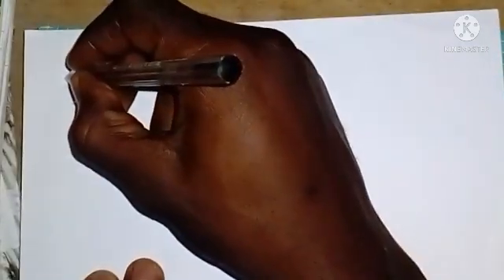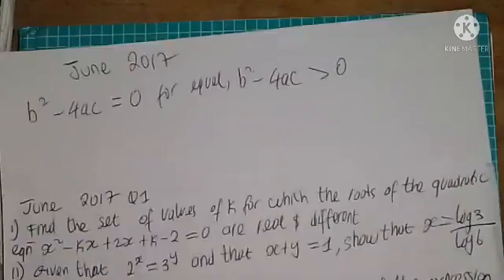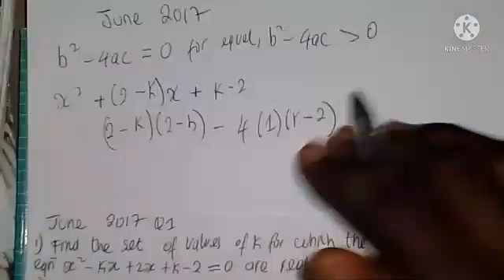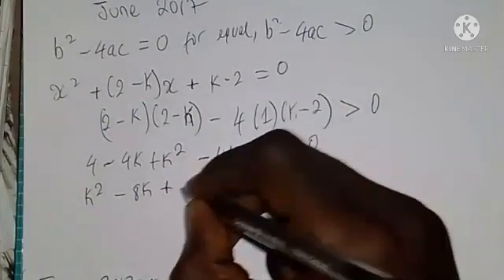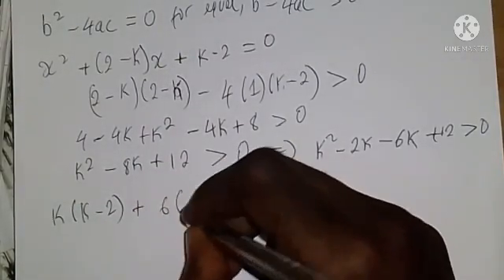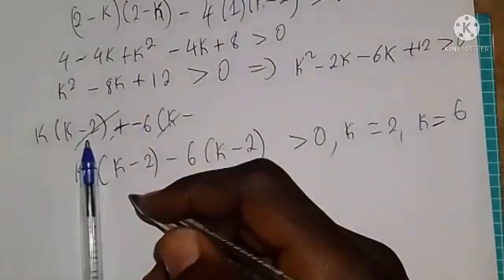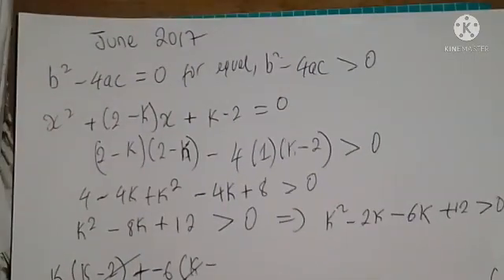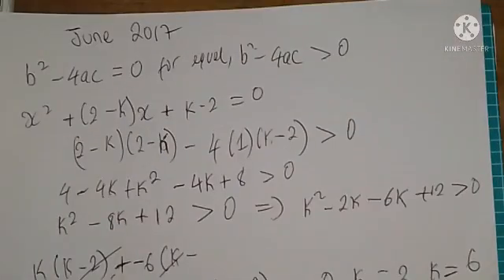Solved Example June 2017 , Quadratic Equation and Inequality